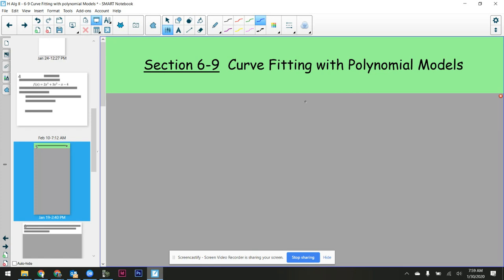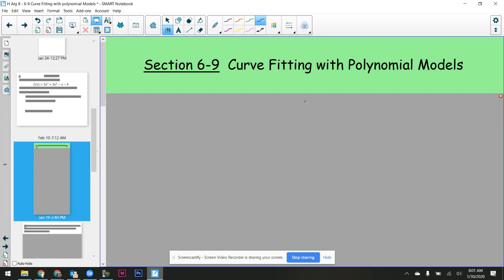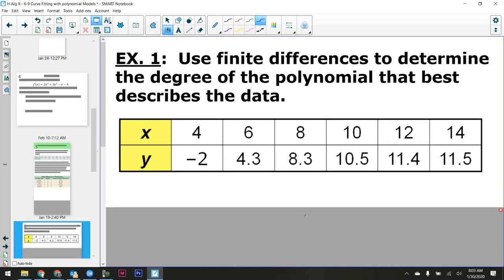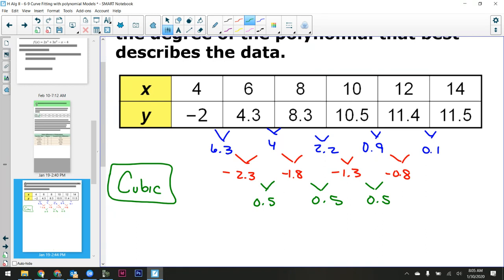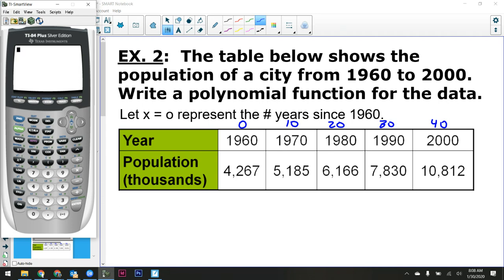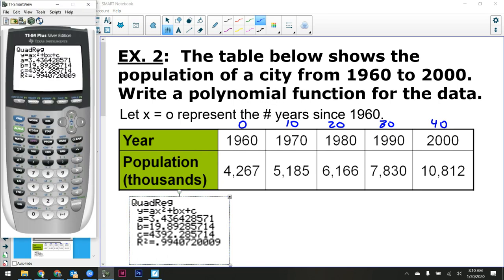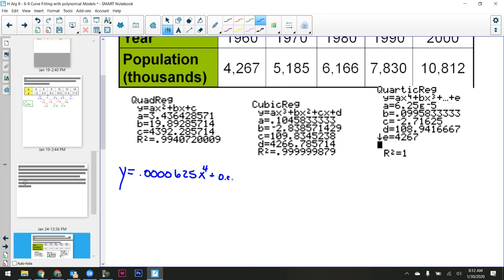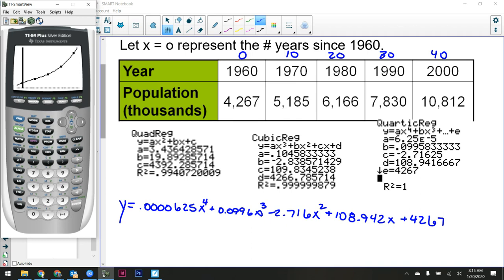Honors Algebra 2 Section 6-9 (1-30-20)